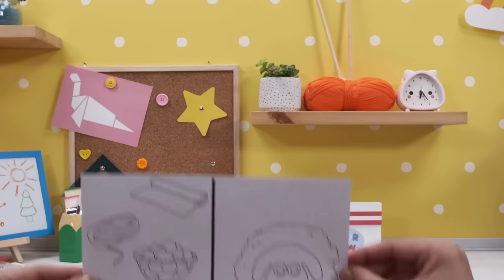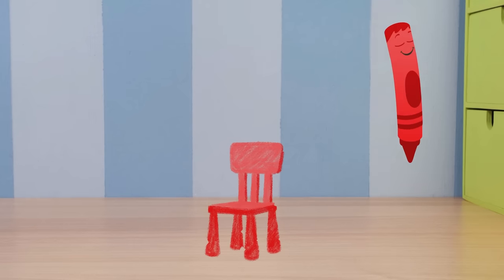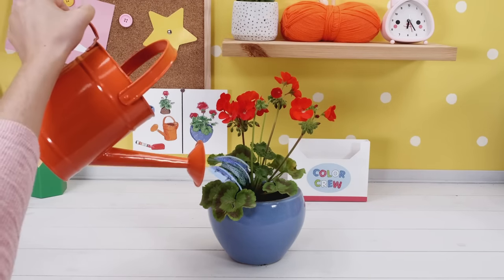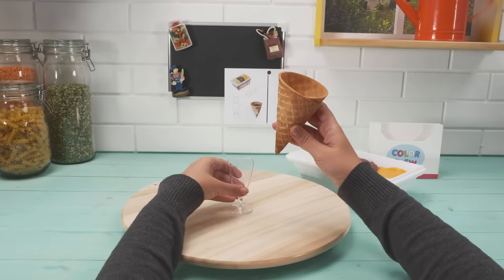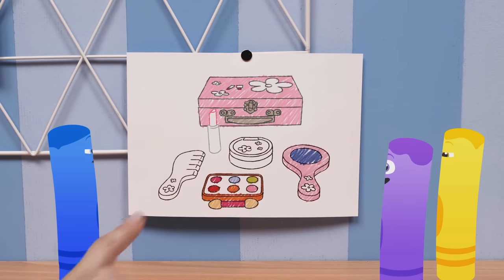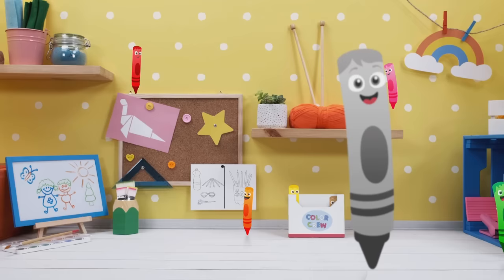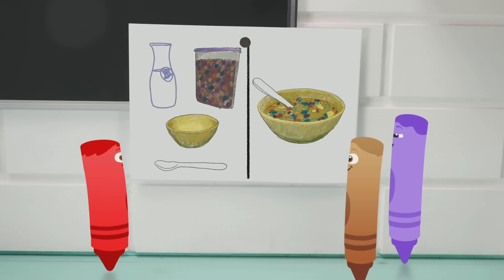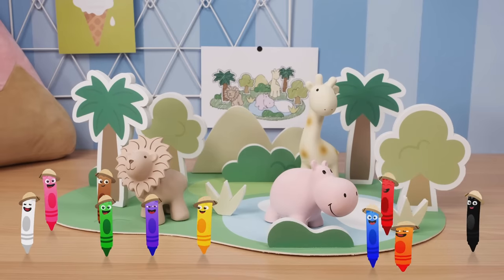Toddler Learning Video | COLOR CREW MAGIC - Wool Sheep for Kids | Toys come to life | BabyFirst TV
***ADVERTISEMENT***